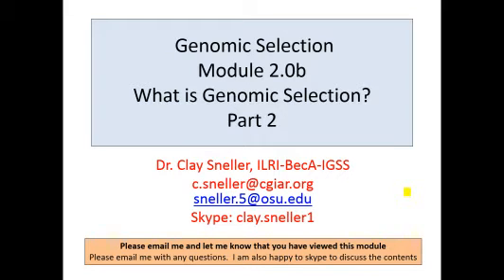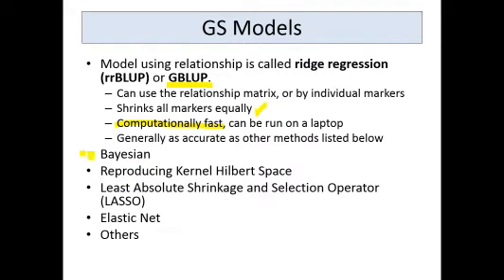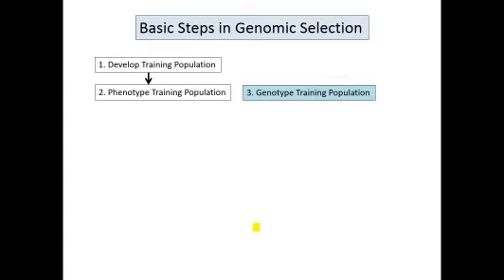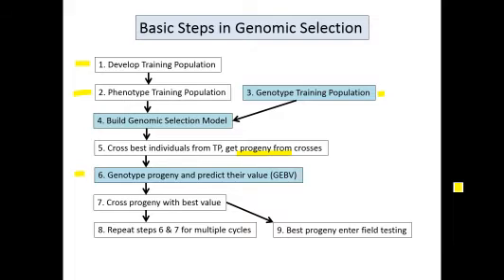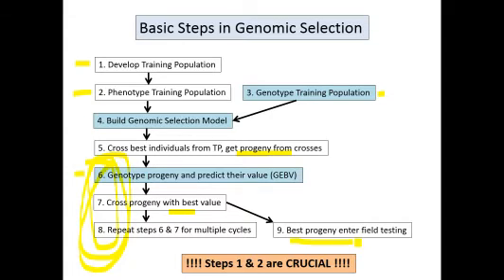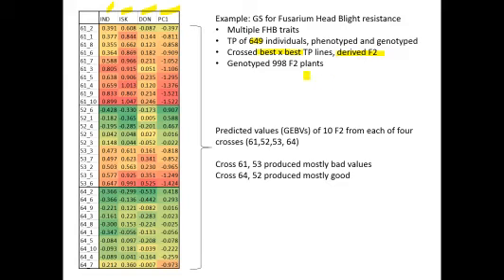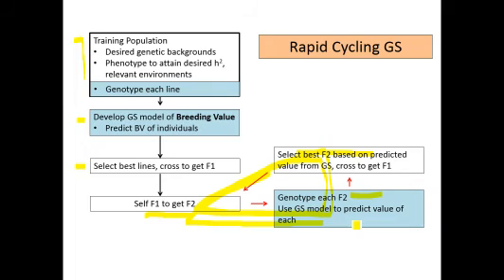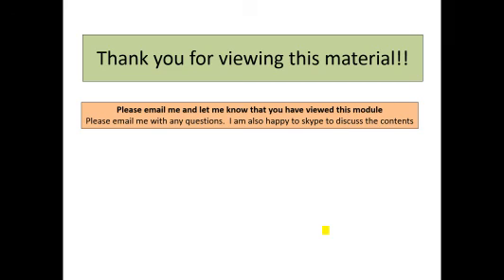Genomic Selection Module 2.0b - What is Genomic Selection?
Part 2b in a series of eight training modules on Genomic Selection.
The modules are prepared by the Clay Sneller, lead plant breeder at the Biosciences eastern and central Africa-International Livestock Research Institute (BecA-ILRI Hub), in Nairobi